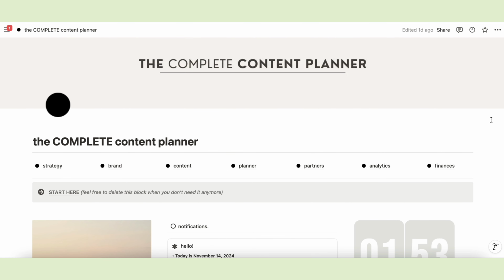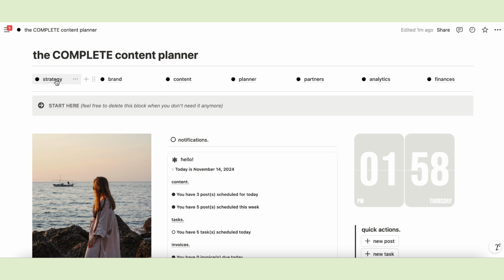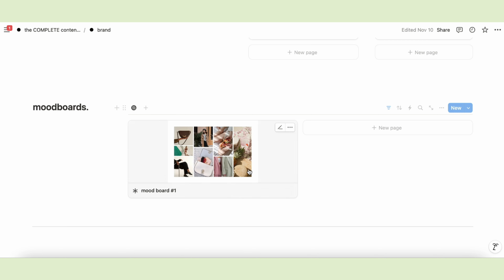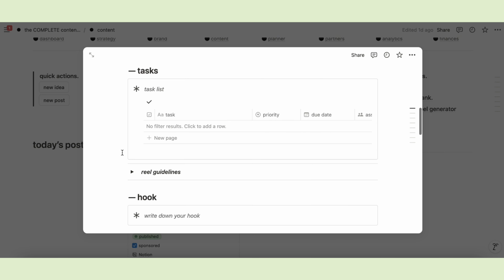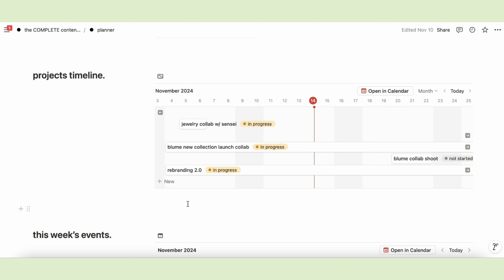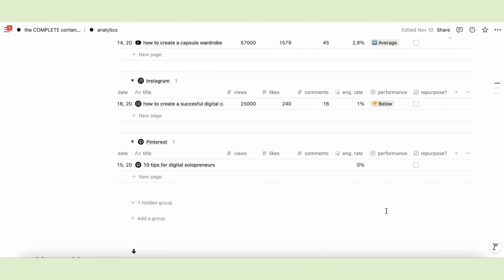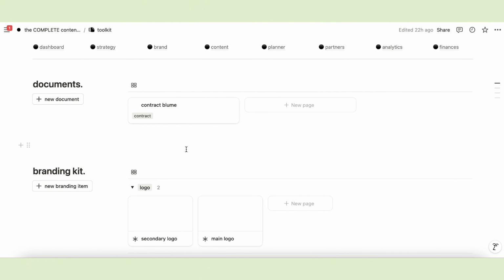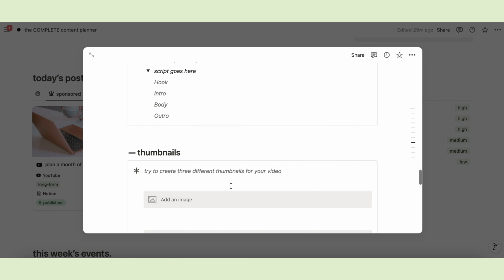How to Manage your Social Media: the Complete Content Planner & Content Calendar Notion Template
Here's how to easily manage your content creation & planning with Notion!

Follow this tour on how to set up and use this content planner to organise your branding, marketing, content creation and planning, tasks and projects, track analytics and finances!

➡️ Want a free Tasks & Project Manager Notion Template? Grab it

TIMESTAMPS:
0:00 Intro
0:43 Dashboard
1:47 How to set up the template for the first time
2:32 Content strategy page
4:34 Branding page
5:48 Content planner
6:57 Viral hooks (BONUS)
7:19 Social media templates
7:54 Viral reel generator
8:27 Task & project planner
10:20 Partners, sponsors and affiliates
11:18 Analytics
12:22 Finances
13:45 Subpages
15:12 How to create filtered views
16:50 Outro